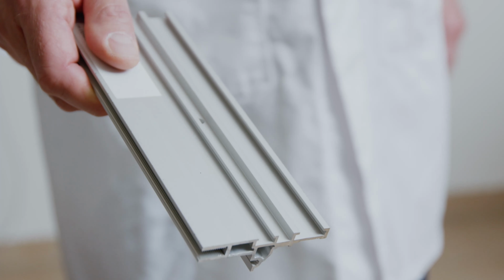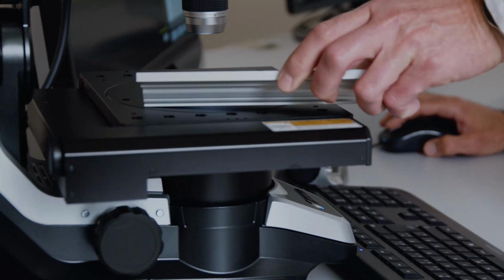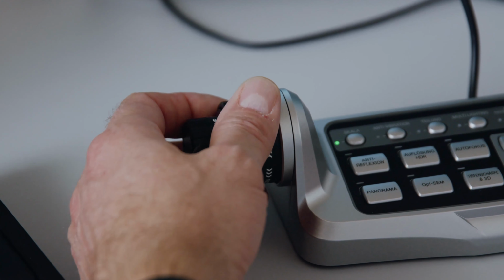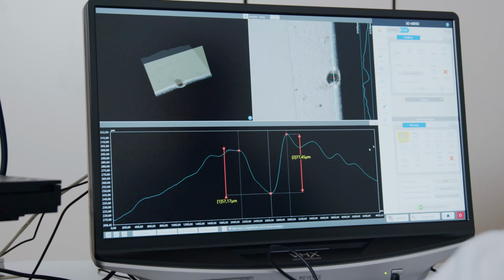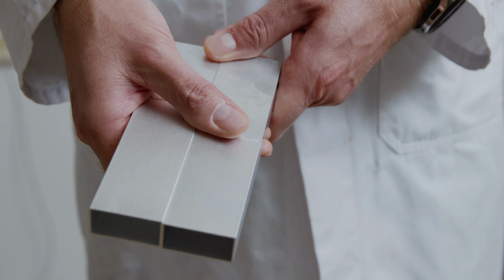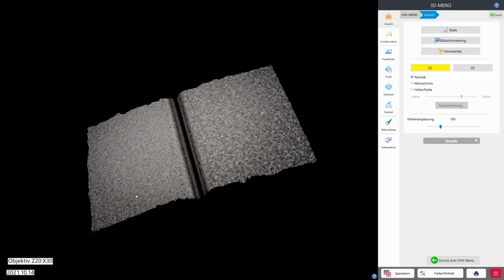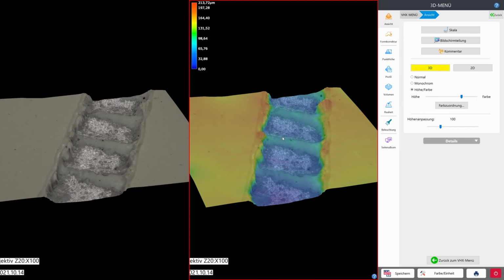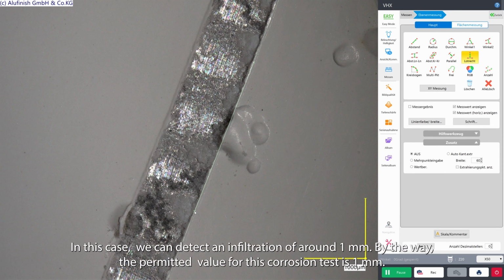New digital microscope at Alufinish Laboratory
With our new digital microscope we have many, new possibilities to support our customers in the evaluation of defect patterns. In this video we show you, how the new microscope works and which defect patterns we can detect with it.